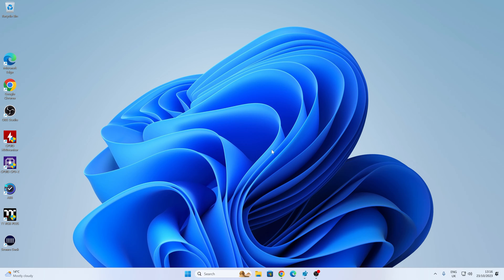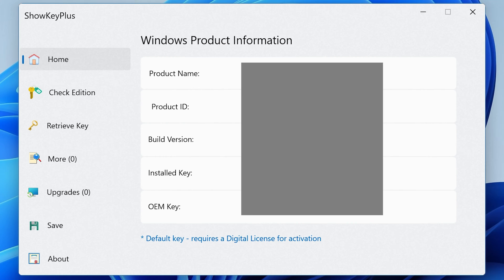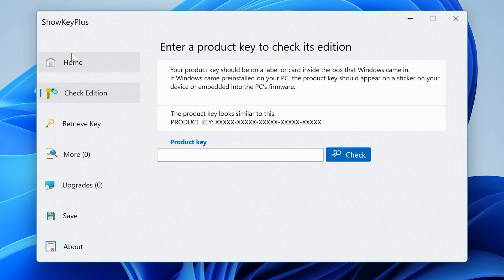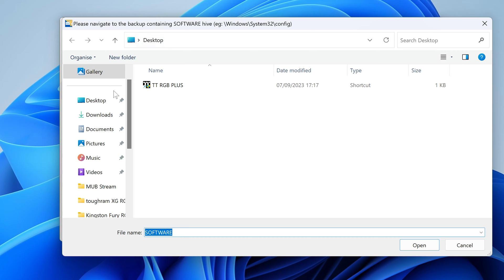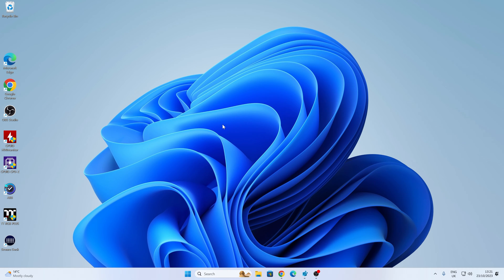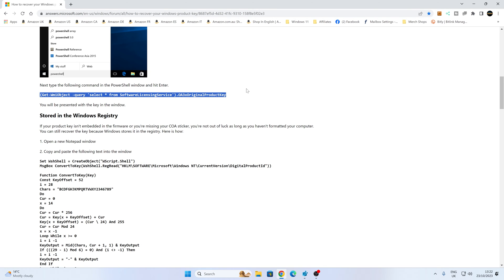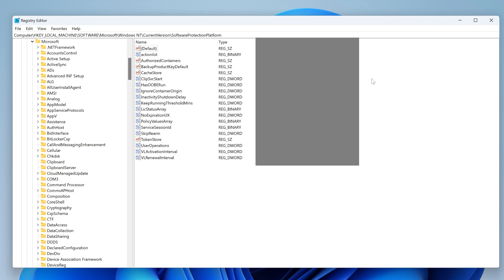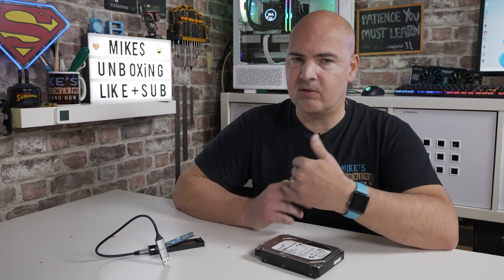How To Find Or Retrieve Your Windows 10 or 11 Product Activation License Key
How to find your Windows product activation license key, Or retrieve your windows product activation key from an old hard drive or old SSD / m.2
This works for most Windows Operating systems, but in this video we focus on Windows 11 and that is also very similar for Windows 10 product keys.

The VBS script code is here on our discord

00:00 Introduction
00:36 some things to consider about Windows keys
01:26 Things you might need for external drives
01:52 ShowKeyPlus guide
03:40 How to retrieve a key from old drives
05:40 Find key with Powershell command
06:59 Finding the key with a VBS script
08:52 Looking for the Windows key in the registry
10:31 Final thoughts and tips
11:48 Subscribe to the channel

Code for powershell command
(Get-WmiObject -query 'select * from SoftwareLicensingService').OA3xOriginalProductKey